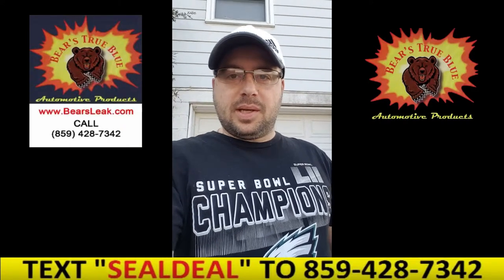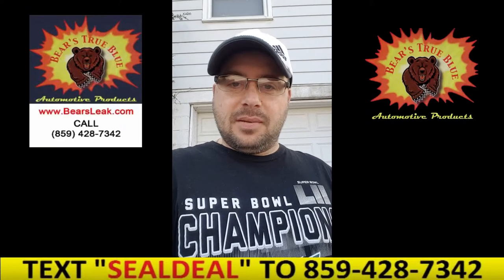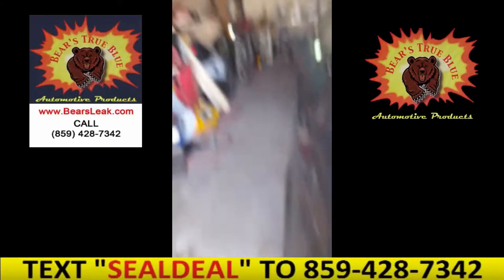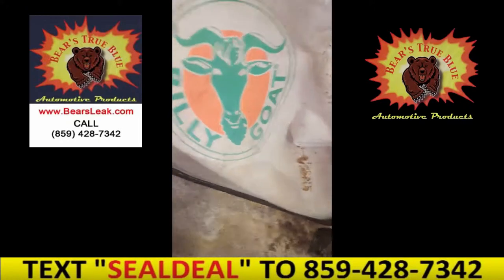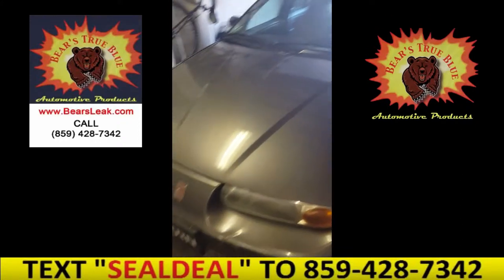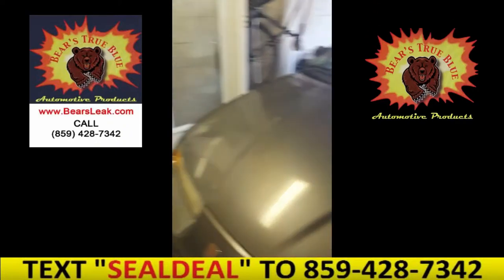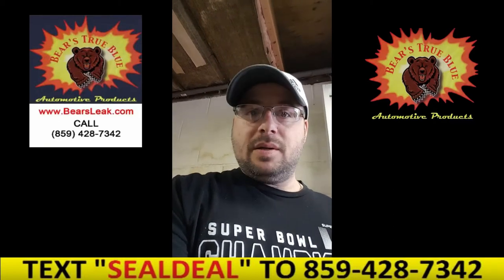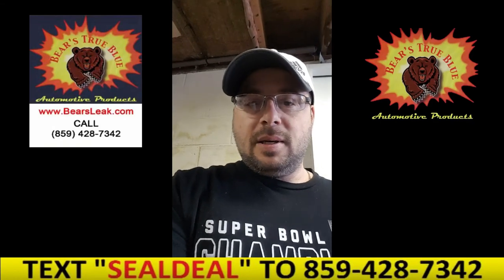Best Fuel System Cleaner - MPG Booster - Increase MPG - Clean Carburetor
Bears True Blue Fuel System Conditioner

This is hands down the best fuel system cleaner on the market. It will definitely boost MPG in your vehicle. And it keeps your fuel system super clean. No more gunked up carburetors in your mowers of other lawn equipment!

Gets you better gas mileage in your car!